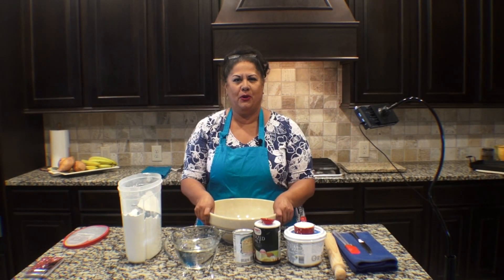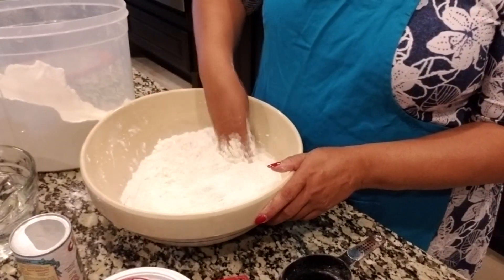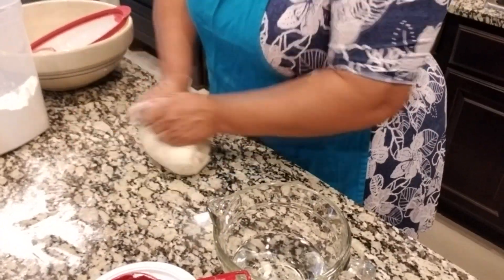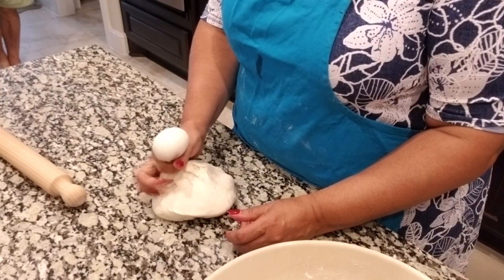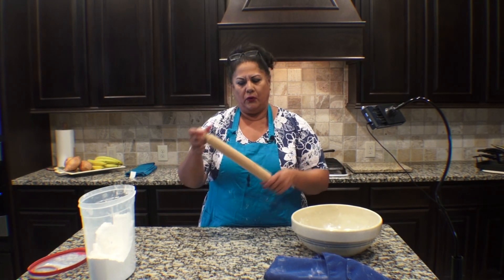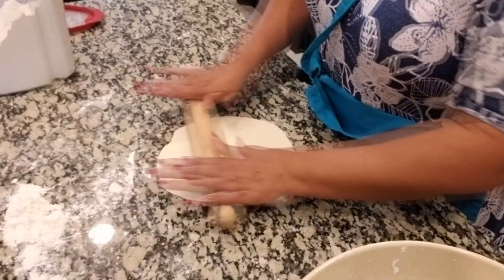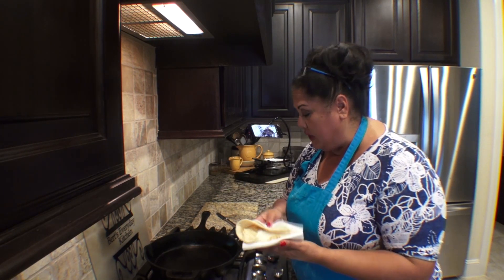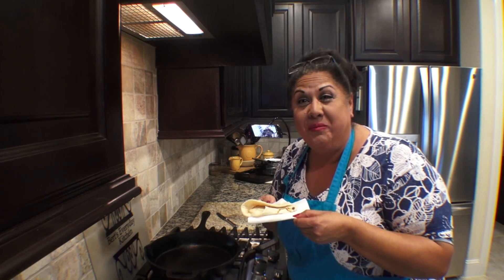BertsEverydayKitchen - Soft, Fluffy, DELICIOUS Tortillas!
Hi!  I'm Berta, but my friends call me Bert.  Welcome to my FIRST video!  In this episode, I show you how I make flour tortillas!  If you want to impress your friends and family with tortillas, just follow my recipe and you will have an absolute winner!!

Oh, where I state I used "Baking soda," I really meant "baking powder."  Sorry...nerves!!

Also, if you would like for me to make a certain dish, just let me know!